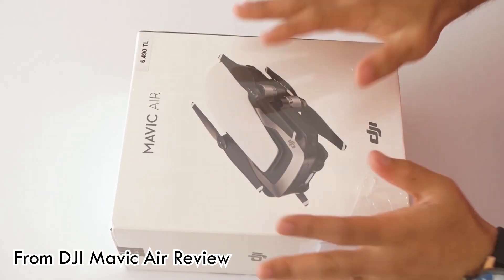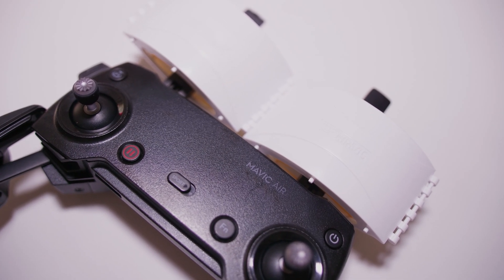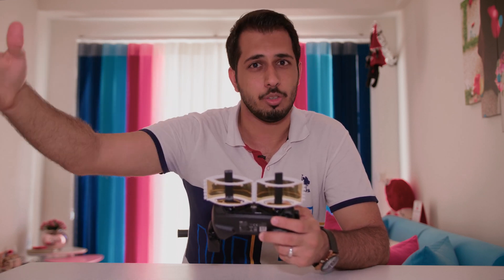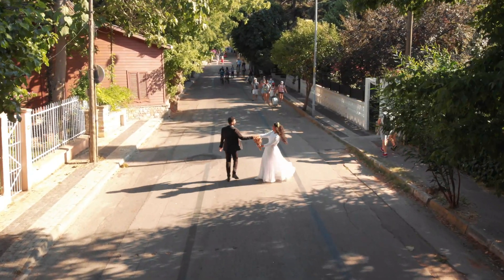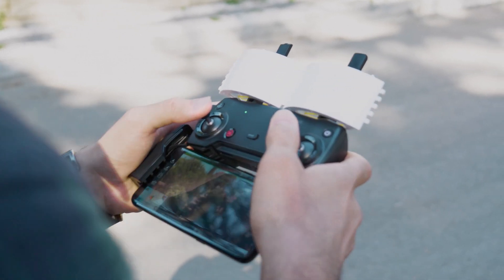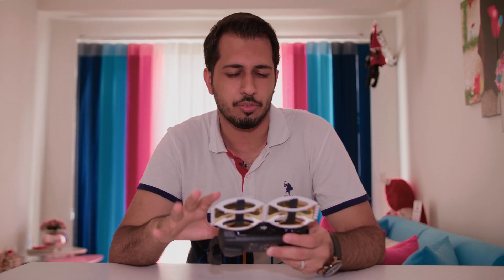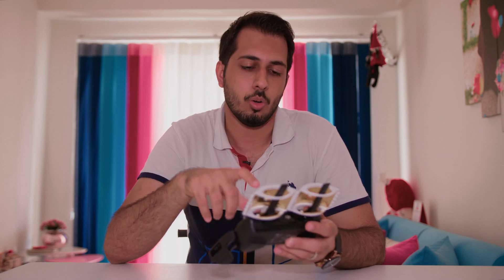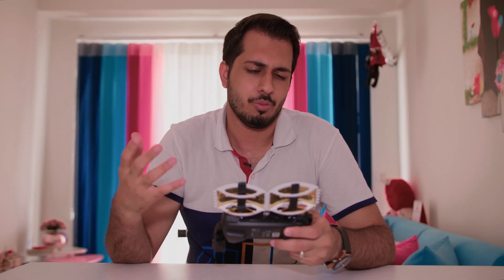DJI Mavic Air Range Extenders Review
After months of frustration with this drone, I decided to look into how I can improve Mavic Air's transmission. This is one of the ways you can improve it, and it's very, very cheap.